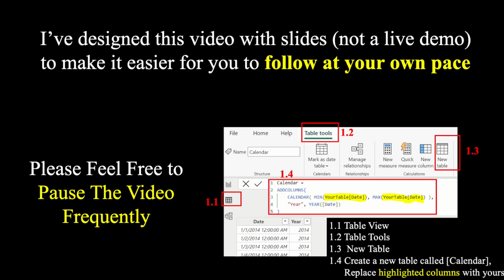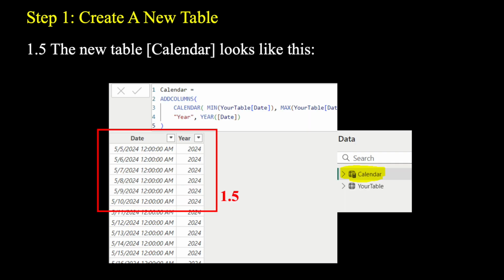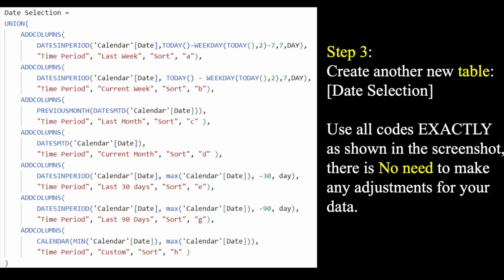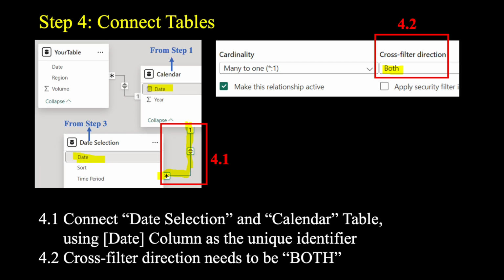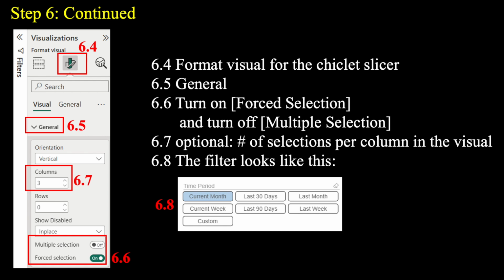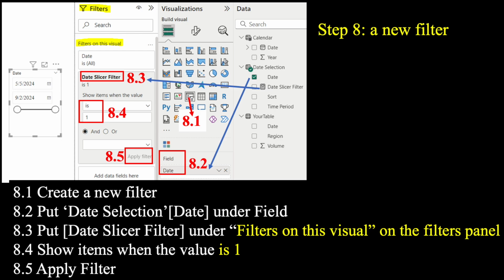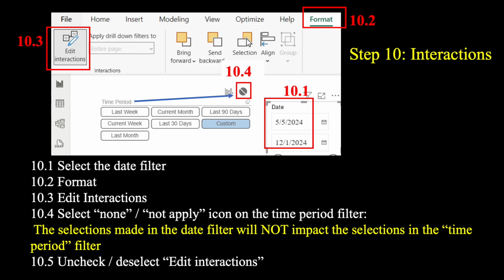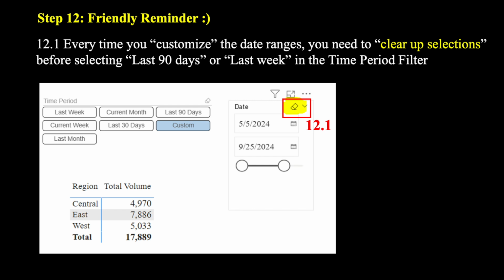PowerBi: Date Filter with WTD, Last 30 Days, Current Month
In this video, I am sharing step-by-step instructions on how to make a date filter on powerbi, e.g: selecting last 90 days, WTD, last quarter, or any specific date ranges